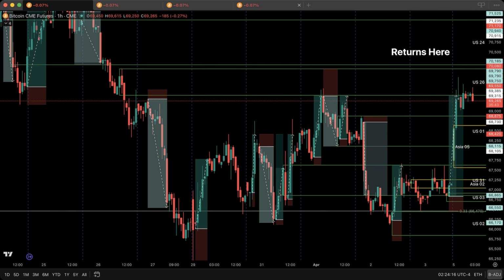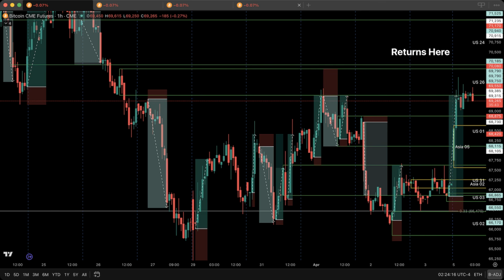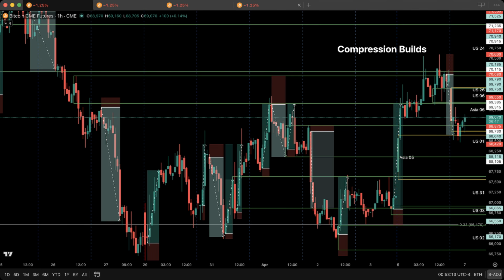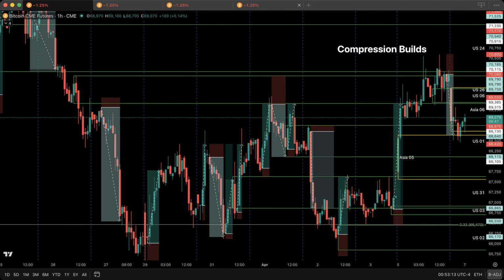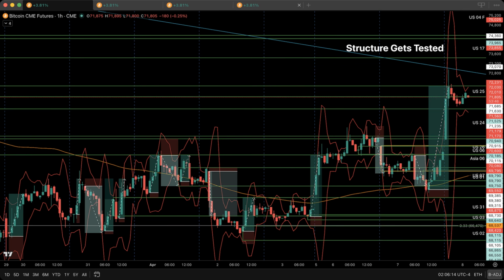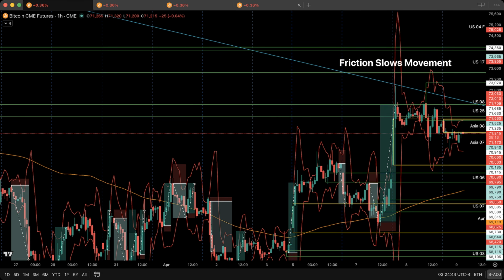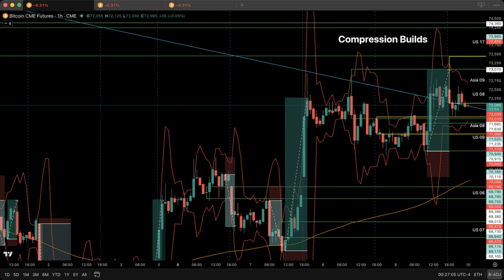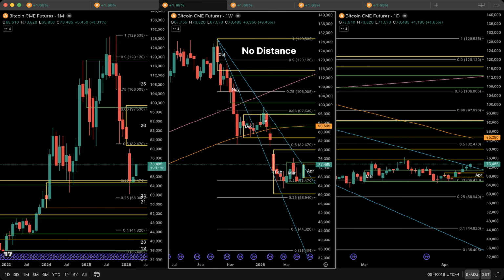You’re Trading This Wrong — It Fails Every Time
Price moves fast.
But it cannot stay.

You see the move.
It looks correct.
You act.

It fails immediately.

This is where most trades break.
And this is where your timing goes wrong.

The session forms inside the same structure.
Price reaches the boundary.
It looks like continuation.

But it cannot hold.

It returns again.

If you chase,
you enter at the worst moment.

If you wait,
the move is already gone.

If you hold,
it reverses before you react.

This is the exact moment
where execution fails.

Now the pattern repeats.

Distance shrinks.
Reactions come faster.
Failure comes earlier.

If you don’t adjust here,
every trade feels late.

This is not random.

This is where timing breaks down.

Watch this once,
and you will start seeing this pattern immediately on your chart.

This video is not about predicting direction.
It is about correcting how you read movement
when price cannot hold.

Bitcoin CME futures analyzed through session memory, boundary interaction, and moving average friction.

Chapters
0:00 Fast Move That Cannot Hold
0:30 First Failure at Mid
0:59 Return Without Relocation
1:32 Second Attempt Fails Earlier
2:03 Compression Begins to Form
2:48 Upper Boundary Confirms Failure
3:20 Both Sides Start to Fail
4:01 Movement Without Holding
4:42 Mid Becomes Collapse Zone
5:16 Compression Tightens Further
6:07 Nothing Extends, Everything Returns
7:03 Repeated Failure Accelerates
8:01 Range Shrinks, Reaction Speeds Up
9:02 Structure Becomes Mechanical
10:06 Failure Becomes Immediate
11:08 Full Compression State
12:03 Failure Happens Before Contact
13:08 Execution Becomes Strict
14:16 Both Conditions Fail Completely
15:07 Aggressive Compression Phase
16:11 Structure Locks In
17:11 No Holding Anywhere
18:22 Movement Becomes Trap
19:26 120 Line Introduces New Pressure
20:23 Failure Shifts to the Line
21:37 Upper Side Becomes Heavier
22:22 Structure Becomes Layered
23:08 Break Above Fails to Hold
24:25 Line Rejects Movement Again
25:25 Compression Between Line and Boundary
26:35 Temporary Break Fails Again
27:45 Friction Dominates Movement
29:00 Timing Becomes Critical
30:14 Up Slow, Down Fast Imbalance
31:18 Nothing Resolves, Everything Repeats
32:27 Full Compression Confirmed
33:27 Rejection Loop Forms
34:21 Failure Happens Before Reach
35:25 Structure Punishes Delay
36:07 Movement Becomes Unreliable
37:00 Break Must Hold, But Fails
38:00 Line Fully Controls Price
39:30 Higher Timeframe Containment Appears
40:34 Monthly, Weekly, Daily Alignment
41:39 Distance Shrinks Across Timeframes
42:30 Structure Shifts to Restriction
43:43 Range Fully Locked
44:39 No Space, No Tolerance
45:21 Final Compression Phase
46:06 Environment Still Processing